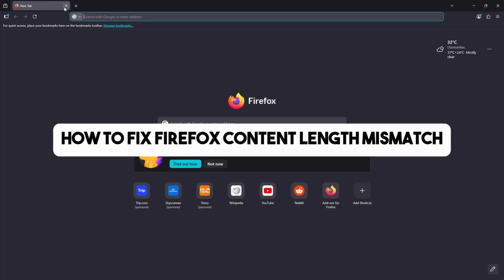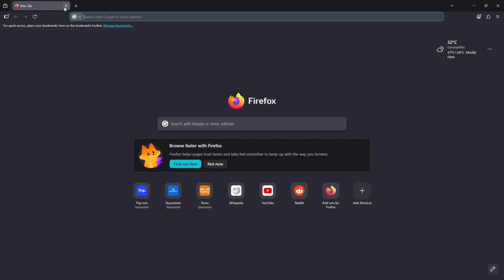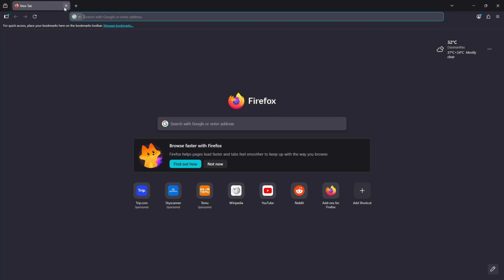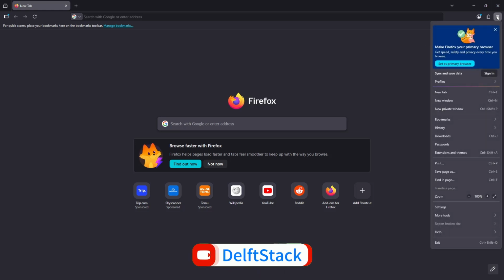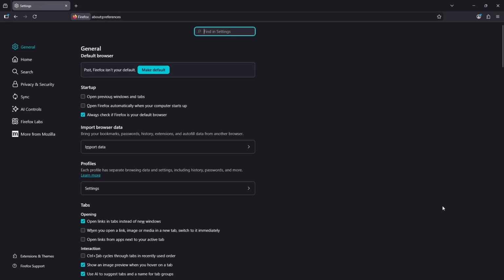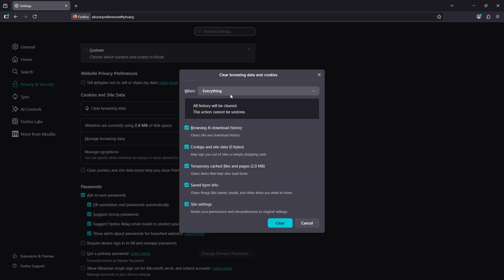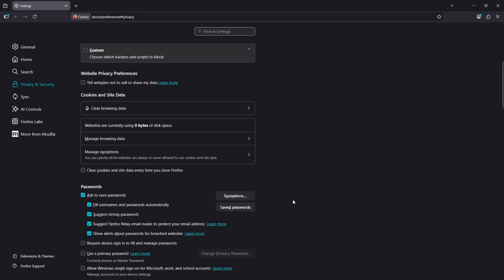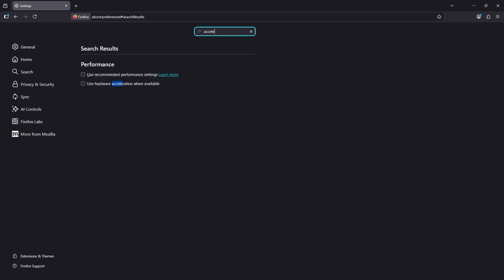How to Fix Firefox Content Length Mismatch Error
🦊 Getting the "Content Length Mismatch" error in Firefox? In this tutorial, you'll learn how to fix the issue by clearing corrupted cache data, resetting Firefox browsing data, and checking performance settings.

✔️ What the Content Length Mismatch error means
✔️ How corrupted cache can cause this Firefox issue
✔️ How to open Firefox Privacy & Security settings
✔️ How to clear browsing data in Firefox
✔️ How to check Firefox performance settings

⏱️ Timestamps
00:00 - Introduction
00:31 - Open Firefox Settings
00:49 - Go to Privacy & Security
00:55 - Clear Browsing Data
01:16 - Check Performance Settings

This Firefox error usually happens when cached website data does not match the latest version from the server. Clearing Firefox browsing data can help remove corrupted files so the website can load correctly again.

📢 Don't forget to:
📤 Share this Firefox fix with someone having browser issues